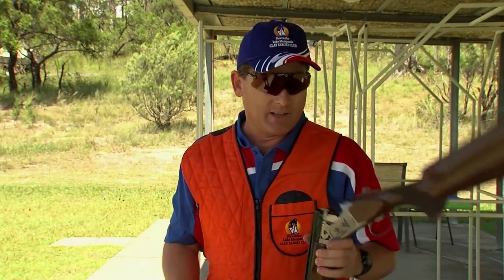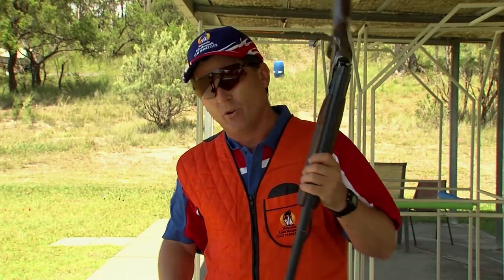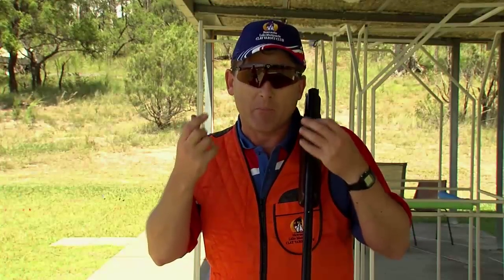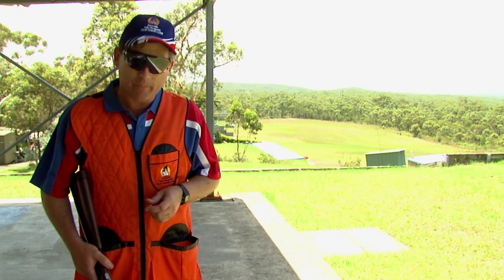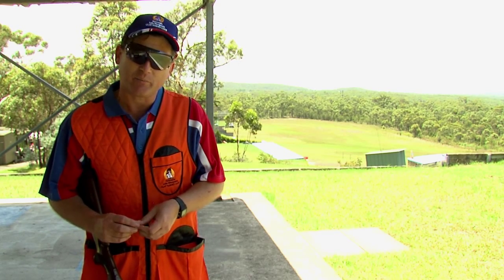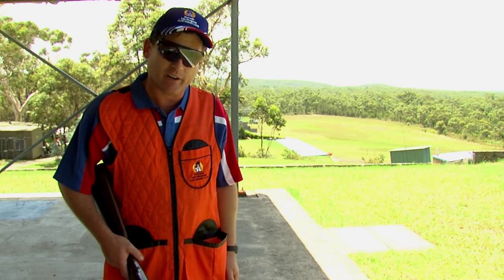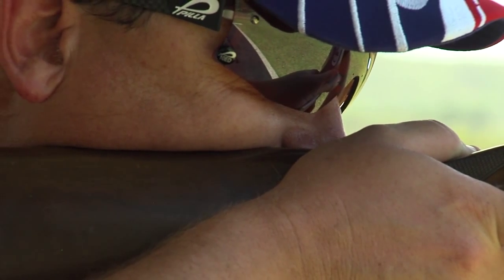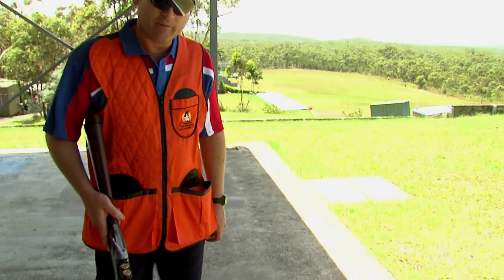Gun Safety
Gun Safety by Jason Jenkins President of the Newcastle Lake Macquarie Clay Target Club.